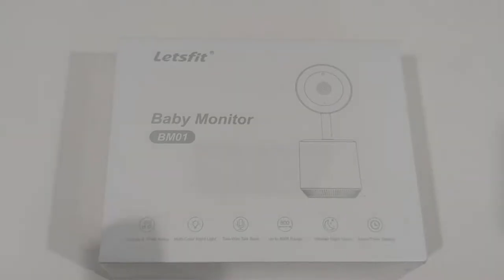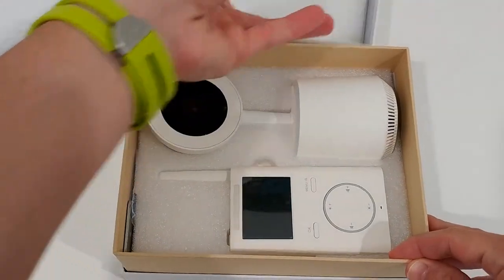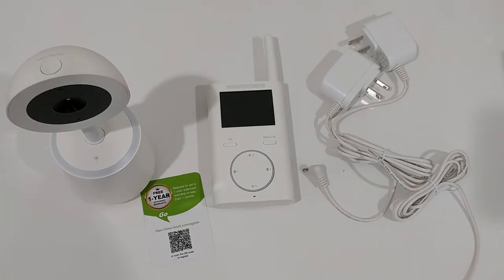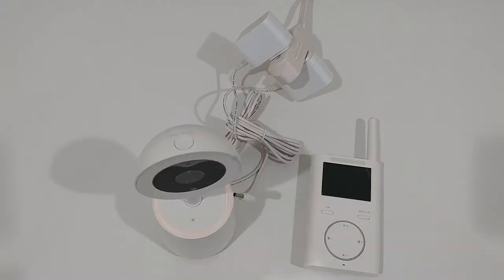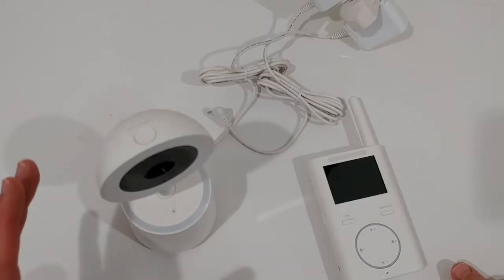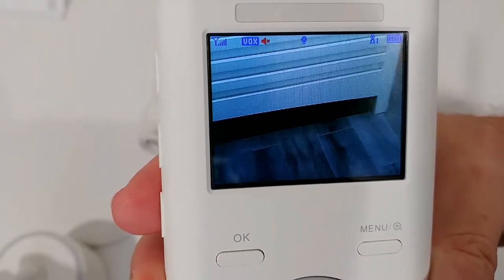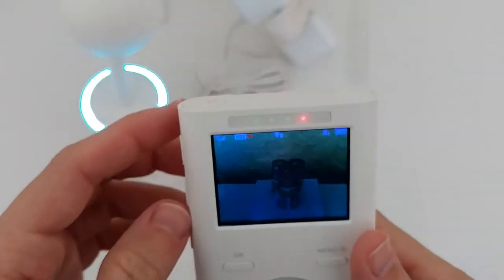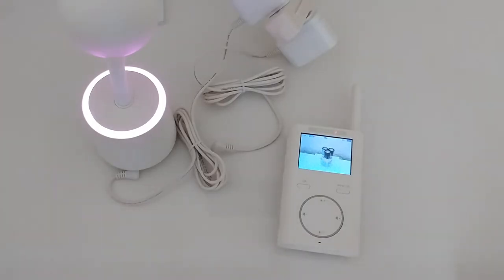Letsfit Baby Monitor BM01 Wireless Baby Monitor Camera Audio White Noise Night Light FULL REVIEW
Letsfit Baby Monitor BM01 2.4GHz Wireless Video Baby Monitor with Camera and Audio, Night Light, White Noise, 8 Music Lullabies, VOX, Infrared Night Vision Baby Camera, 2 Way Talk Back with Carry Clip. FULL REVIEW

Get more information or buy it cheap on Amazon with this

Product description

White Noise Machine Function: Our pre-programmed music tracks can help soothe babies to sleep with ease, our Baby Unit includes two lullabies, two white noise sleep sounds and four natural soundtracks.
Multi-Color Night Light:You can now choose the light brightness settings and color of your night light, with soft lighting and unique gradient color modes to keep young infants happy and reduce agitation before bedtime.
Talk Back System Functionality: The Parent Unit and Baby Unit both have a built-in microphone and speaker. This means when you are busy working you can also watch your baby's movements and talk to your baby via our baby monitor in real-time.
Voice Activated Alerts : Your Parent Unit screen will stay on standby until sound is detected, there are 3 adjustable sensitivity settings. When activated your Parent Unit screen will automatically turn on.
Installation: Our baby monitor camera comes with mounting accessories,or can be simply placed on any flat surface,it can be adjusted by 90 degrees horizontally, and 100 degrees vertically giving you more flexibility when installing your baby monitor at home.

Why Choose Letsfit Video Baby Monitor BM01 ?
1) White noise sleep machine function
BM01: YES ,Pre-programmed MUSICE tracks with 8 soothing music samples, So you don't need to buy a white noise sound machine.
Others baby monitor: NO

2) Multi-Color Night Light
BM01: YES

3) High-Fidelity Speaker
BM01: YES , With two lullabies, two white noise sleep sounds and four natural soundtracks, gives you crisp, natural, realistic sounds

Above, why not choose our BM01 Baby Monitor with such great design and functions.

Read before Use:
* Before installation, please check the location where you want to install the baby unit and the camera angle. Ensure the desired location is not less than 3 feet away from your baby's crib.

How to Pair Parent Unit and Baby Unit:
1. Connect the adapter cable to the baby unit and plug the A/C adapter into the wall outlet;
2. Press and hold the power on/off button to turn the device on. The green LED and TFT display will light up once the parent unit is powered on.
3. Use the Menu , Brightness +, Brightness -, Volume + and Volume - button to select which channel camera you would like to view and press the OK button to confirm selection.
4. Press and hold the Pair/Play/Stop button for 3 seconds and the green LED light will start to flash. The green LED will turn off and the image will display on the TFT LCD after pairing is successful.

Product information
Technical Details
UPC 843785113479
Item model number BM01
Batteries: 1 Lithium Polymer batteries required. (included)
Power source type Battery
Batteries required Yes
Sensor technology Nightvision

Additional Information
ASIN B07WSLS3QF